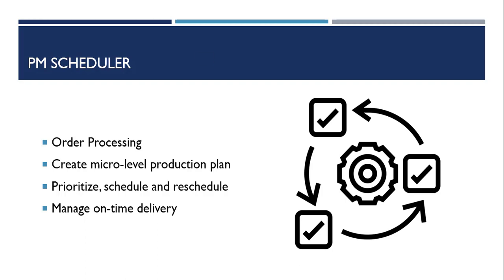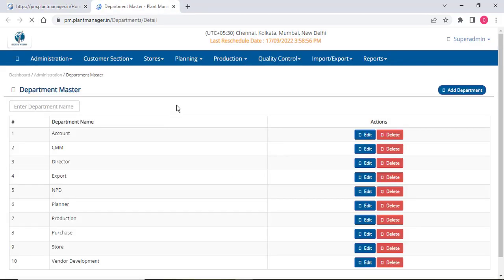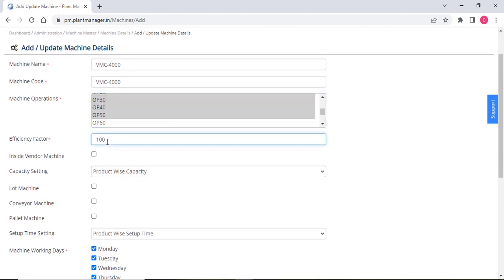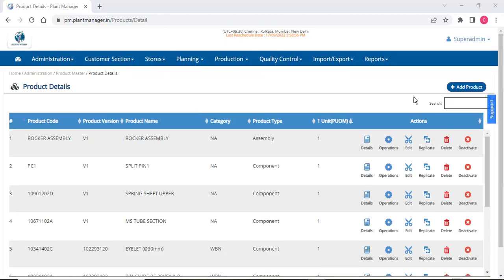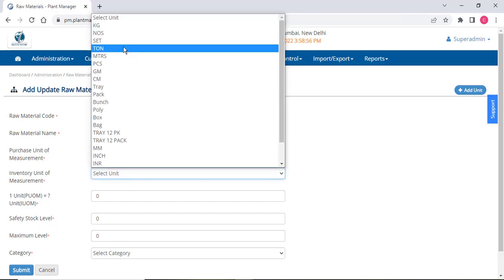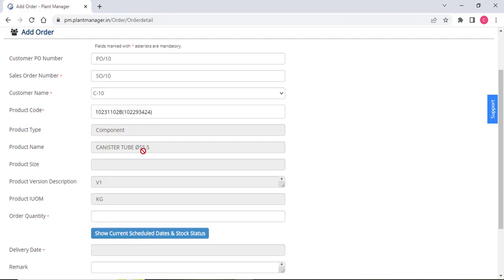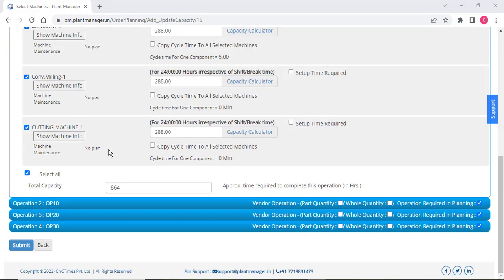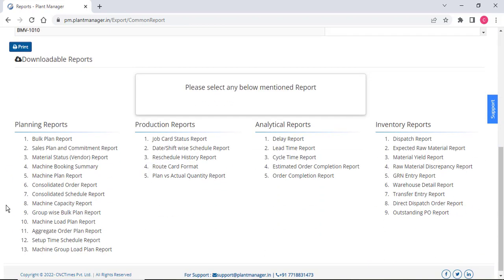PM SCHEDULER | Stores+Planning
Plant Manager allows you to forecast, plan, optimize and execute customer orders. Have greater visibility and control over manufacturing processes.